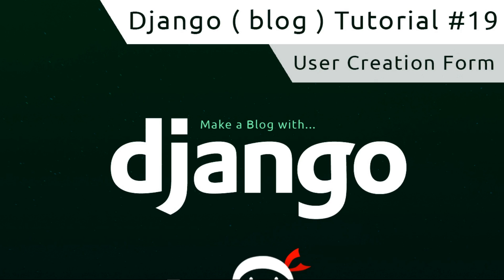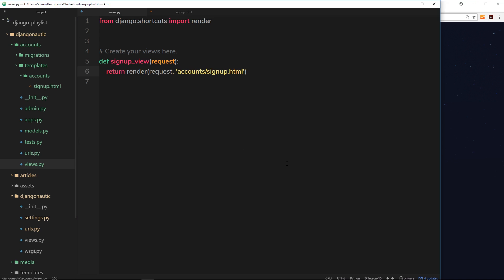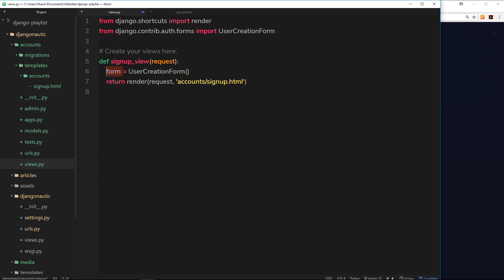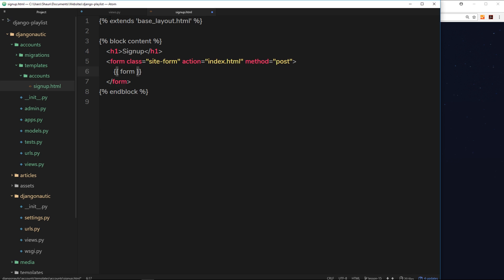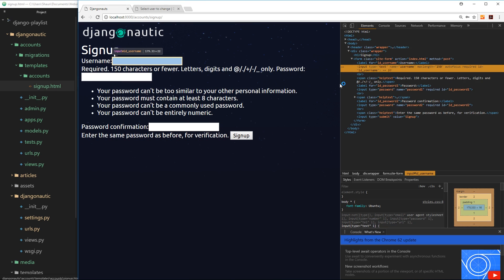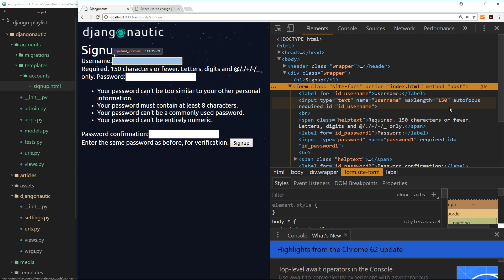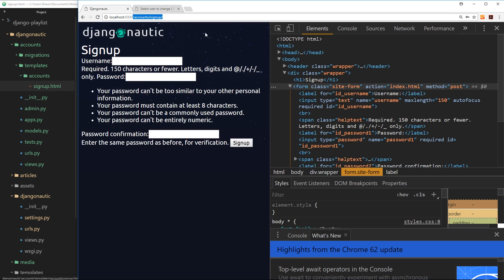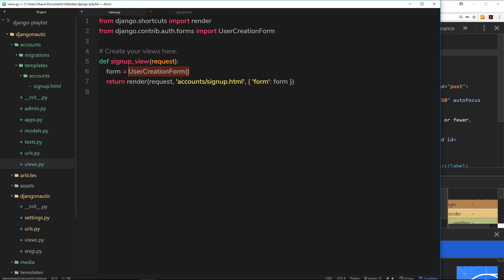Django Tutorial #19 - User Creation Form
Hey gang, in this django tutorial we'll lok at how we can se te UserCreationForm that comes shipped with Django, to allow users to sign up to te application on the front end.

Other Tutorials

Social Links